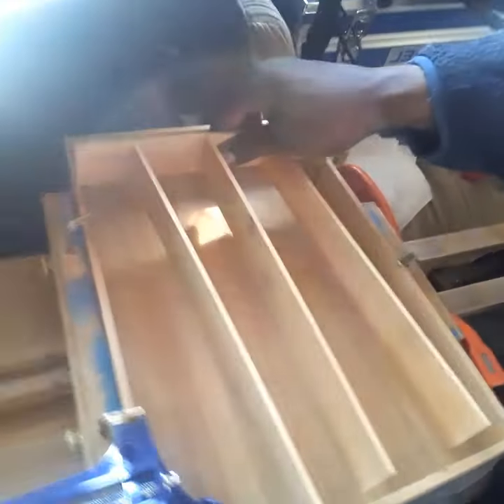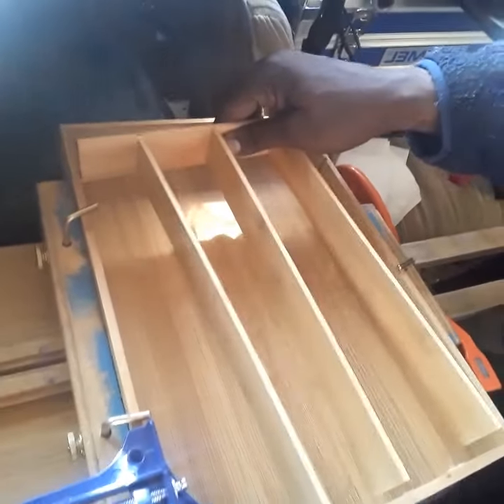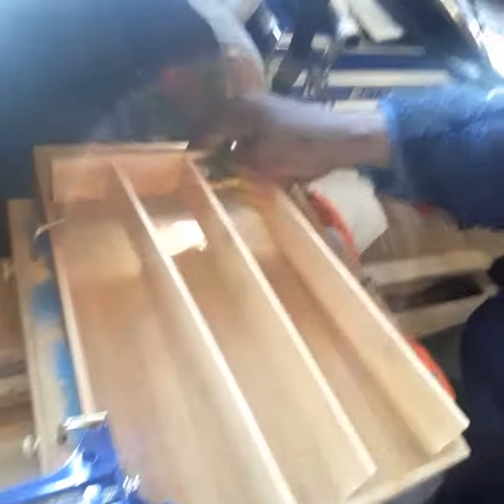Human being living.The RV'N creative artisBlu rvlife Rv silverware drawer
Fixing my silverware drawer so it's a tad bit more functional.

I'm The RV'n creative
An Artistographer Traving in his Airstream motorhome to create commercial imagery for other small businesses and individuals alike

Investing option

ROAD CAT TEE...Buy one here to invest in our journey

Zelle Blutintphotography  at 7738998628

pt 2
If u Want something directly from  me. here's to how to
Invest this way and get something directly from me which supports us fully.

When u Invest $20 or more let me know if u want an art pack.
1 blank greeting
1  blank postcard.
1 mobile screensaver to your phone

You need to let me know where to mail them.
Yes, I'd need your phone number to send you that mobile screensaver
No, I will not spam you or put you on a list.

Thanks in advance for Investing in this creatives Journey.

RV'N CREATIVE

Also, you can go have a look at my
at Blutintphotography.com

Go check it out now I'm The RV'n creative